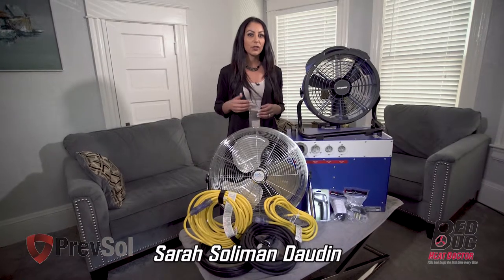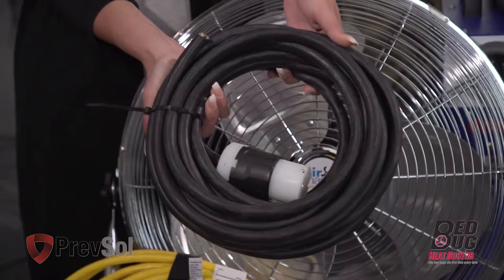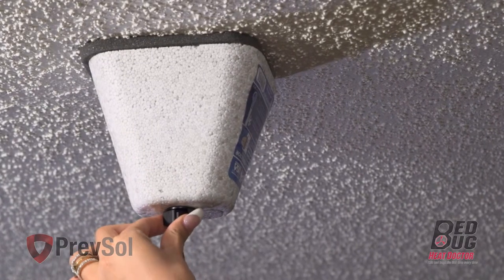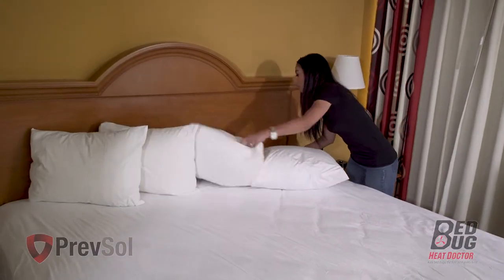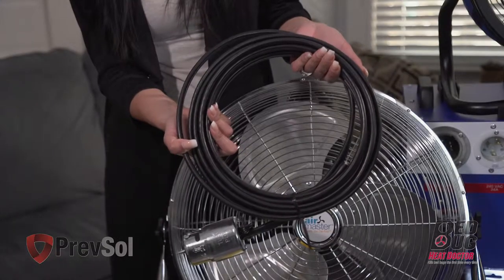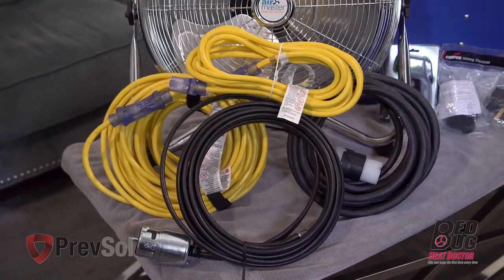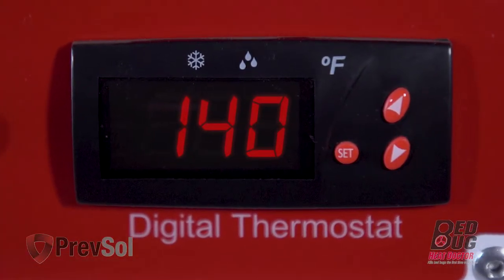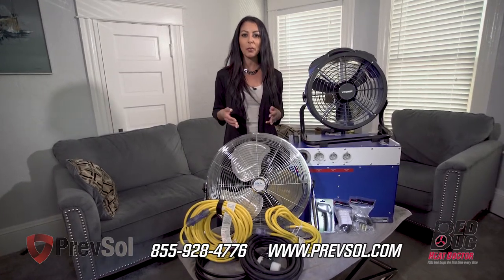BK17 Bed Bug Heater Instructional Video from Bed Bug Heat Doctor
The BK17 training and instruction video for set up and use. The BK17 uses one 240 volt/40 or 50 amp circuit, one 240 volt/30 amp circuit, and two 110 volt/20 amp circuits to treat rooms up to 850 square feet. Kill bed bugs the first time, every time with this powerful easy to use machine. Visit prevsol.com for more information or to purchase the BK17 bed bug heater. Already own this machine?